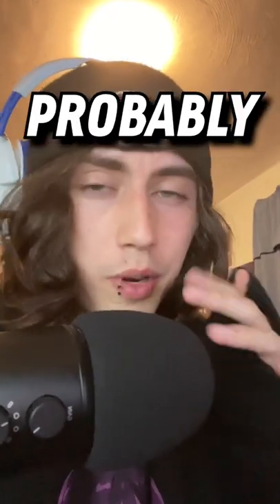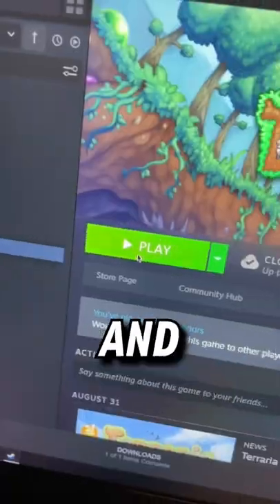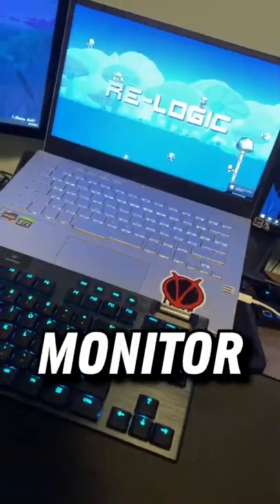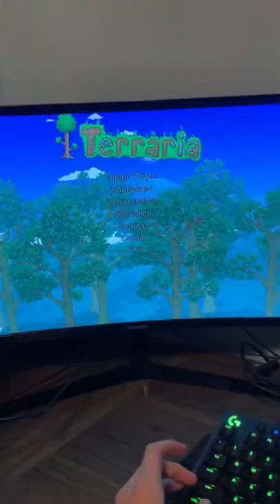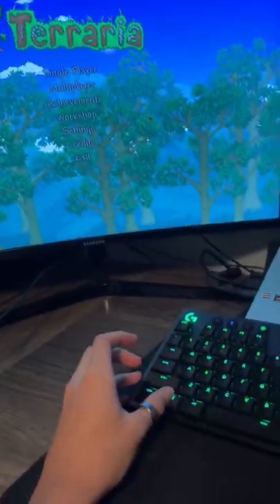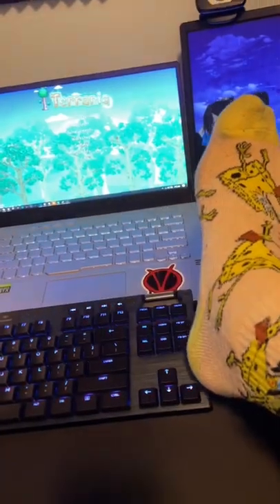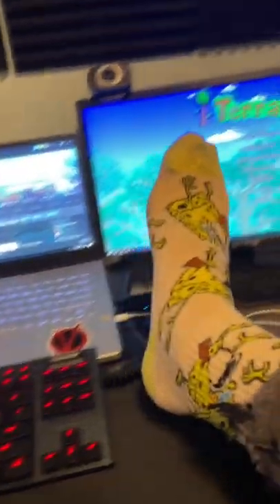Pc gamer trick 1